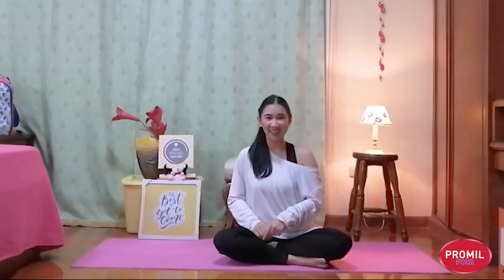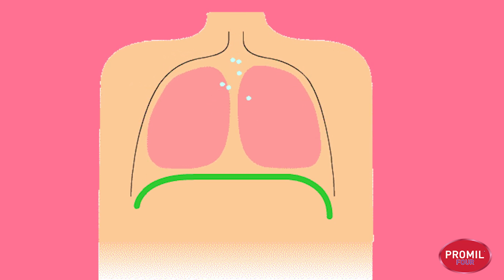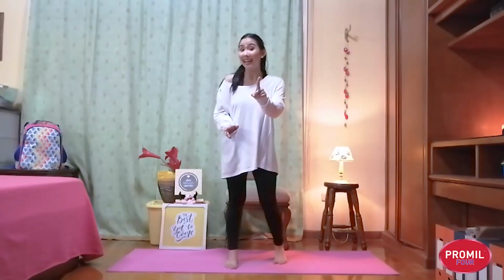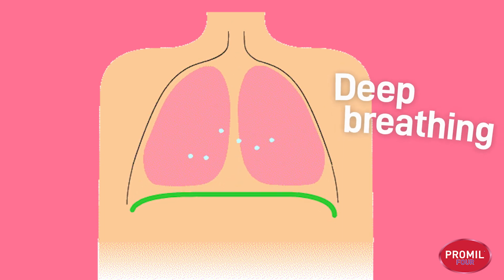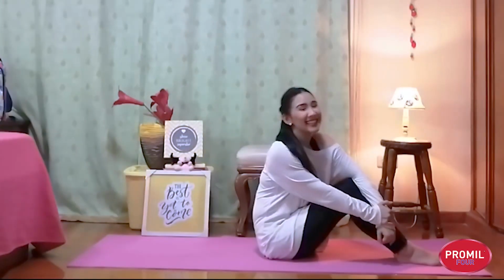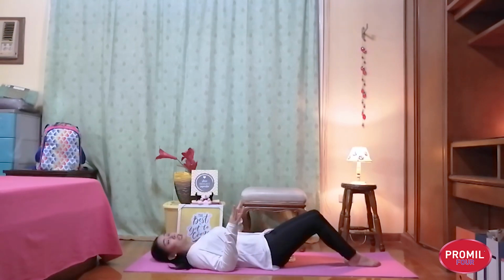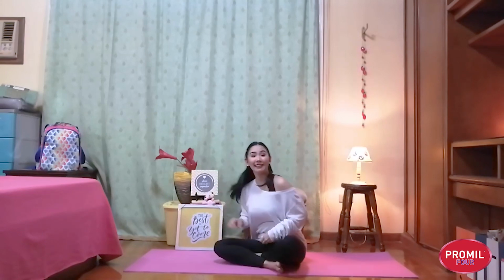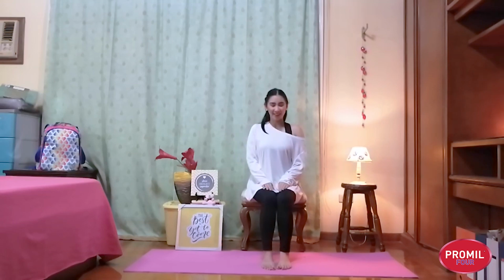How to Use Your Voice in Theater with Trumpets Playshop - Promil4iShine 8 Talent Camp ONLINE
In our 4th theater lesson at the Promil4iShine 8 Talent Camp ONLINE, Teacher Mitzie of Trumpets Playshop teaches budding theater actors about a very important tool an actor uses: the voice!

Children can prepare their voice for the stage with breathing exercises, vocalization and more!

Share this with your family and friends so they too can NurtureTheGift from home! And don’t forget to post your experience online using Promil4iShine and NurtureTheGift.

Get an update every time we have new Promil4iShine ONLINE videos!